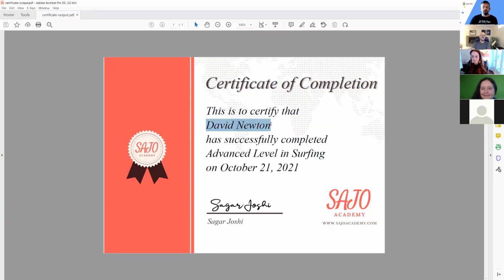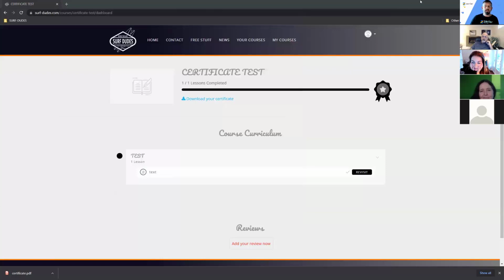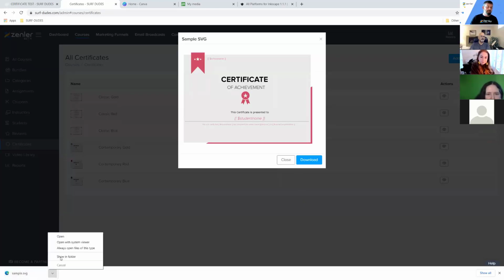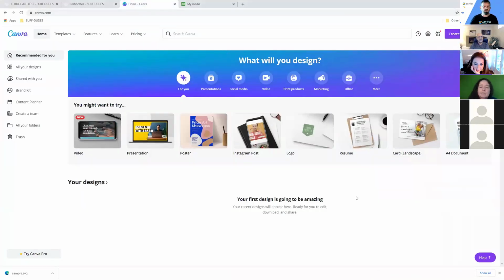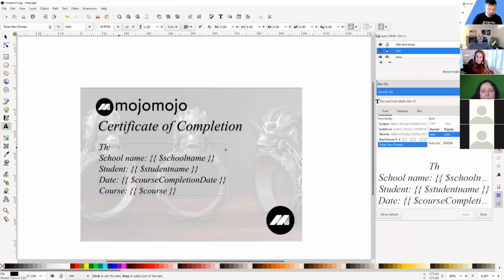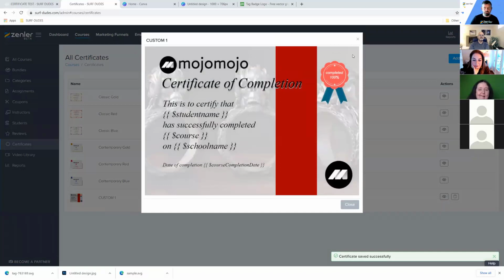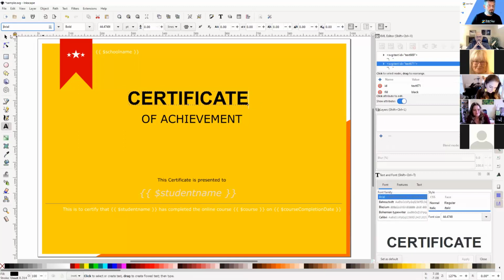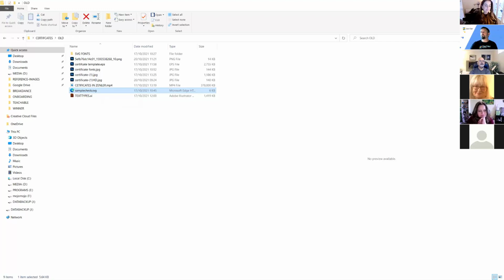New Zenler Live Event - Designing custom certificates for Zenler - 24/10/2021 🚀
🔥 In Zenler you have the ability to have a custom certificate or certificates per course designed by you, unlike other platforms you can upload your certificate straight into your courses. This workshop shows how to do this and what FREE tools you can use to help you.

We will be using Canva, Pixabay and InkScape in this workshop

Key Features:
✅ Editing SVG Files
✅ Free tools you can use
✅ Downloading a sample SVG
✅ Information on sizes for your certificates
✅ Design custom certificates for Zenler